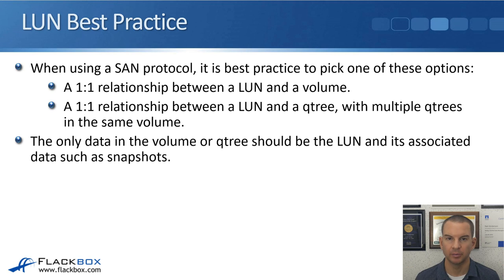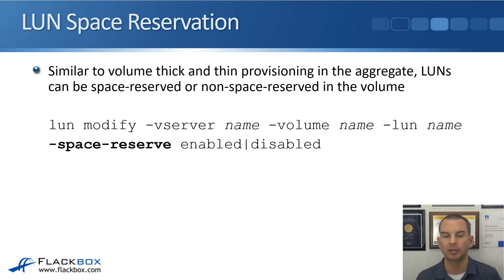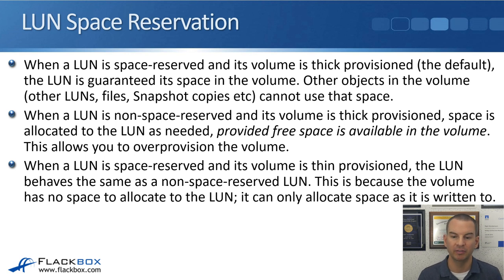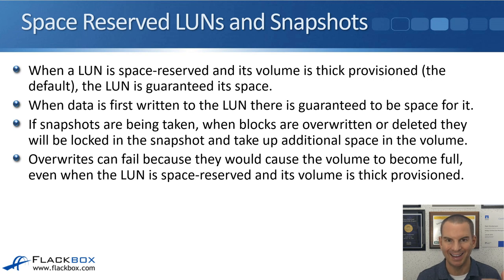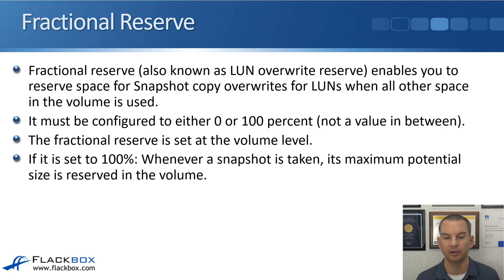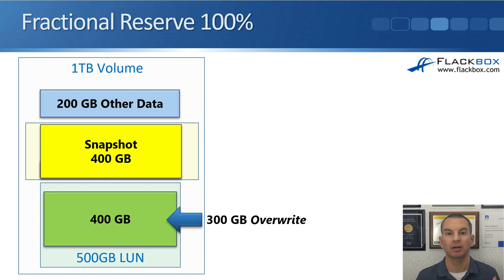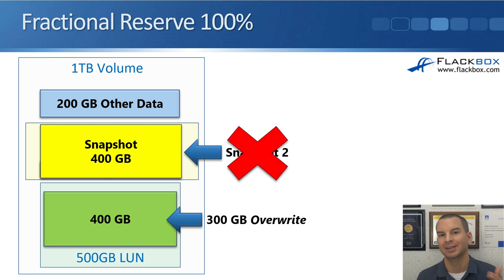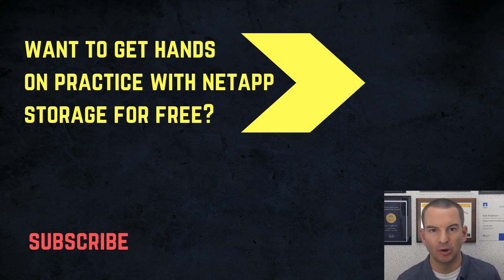NetApp LUN Space Reservation and Fractional Reserve Tutorial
In this NetApp training tutorial, you'll learn about thin provisioning for SAN protocols. You'll also learn about the fractional reserve, why we need it, and how it works.

for the full blog post with text and screenshots.

Thanks!
Neil